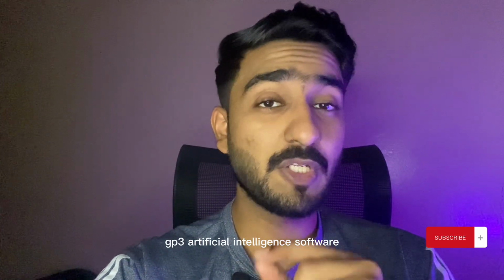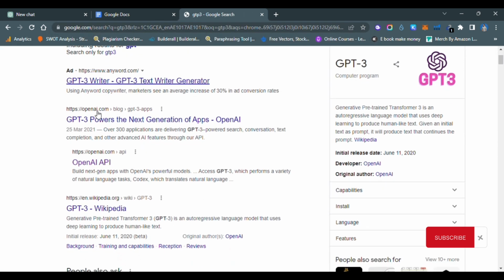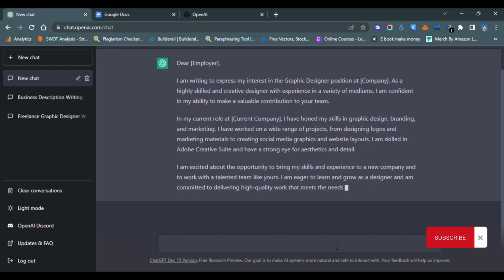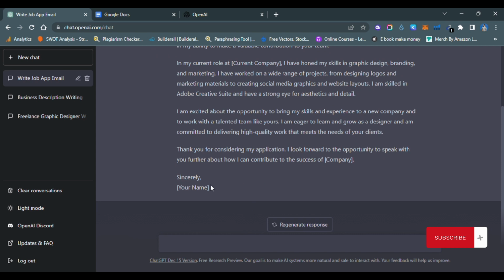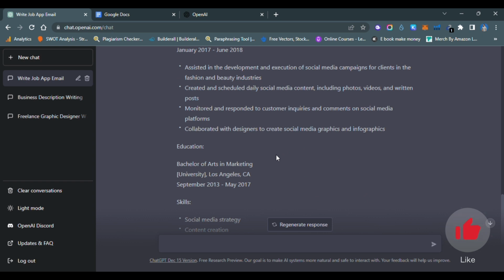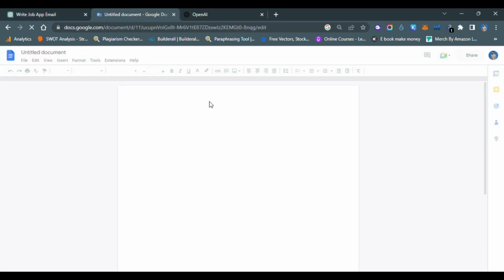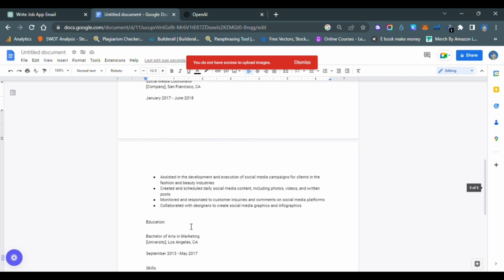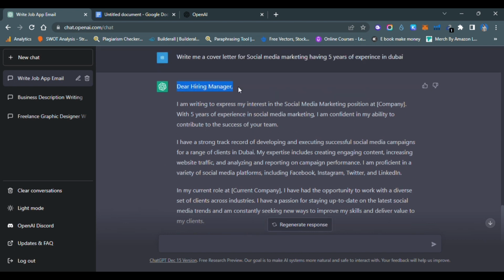How to Write Resume Using ChatGPT | Use A.I to write perfect resume for FREE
Are you looking for a way to write a perfect resume using ChatGPT? If so, you've come to the right place! In this video, we'll show you how to use ChatGPT to write a resume that's perfect for your career goals.

By using ChatGPT, you'll get help from an A.I. resume writer that will help you create a resume that's optimized for the job you want. After following this simple step-by-step guide, you'll have a resume that's perfect for any job search!